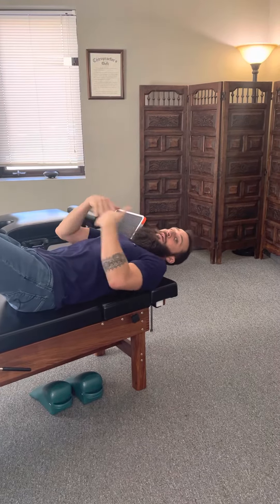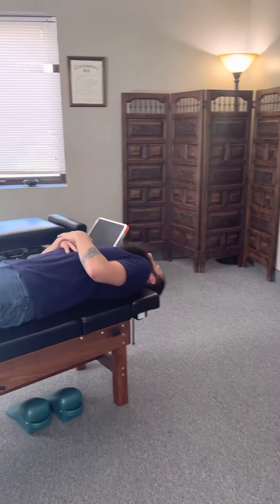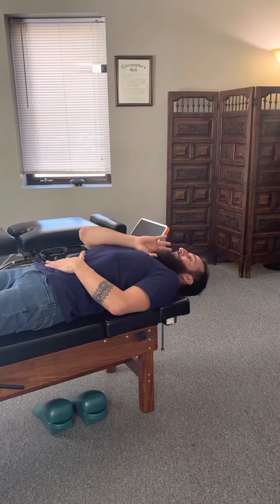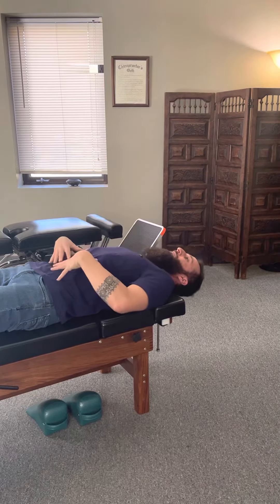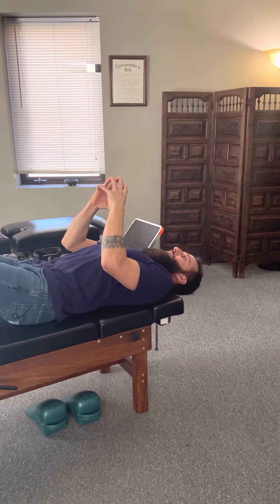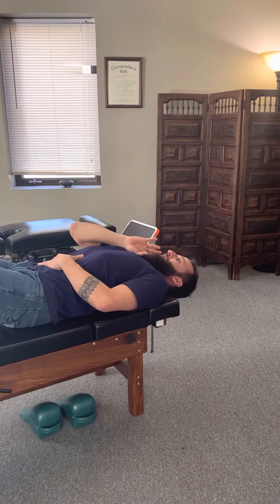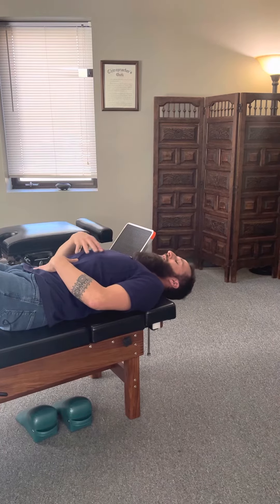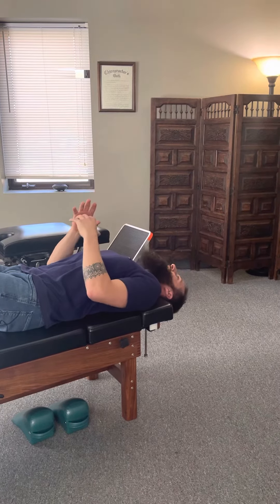Supine Neck stability